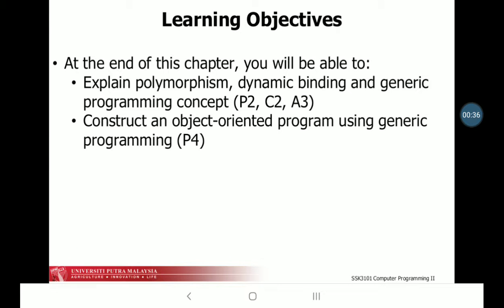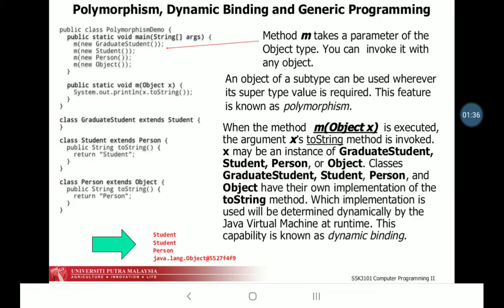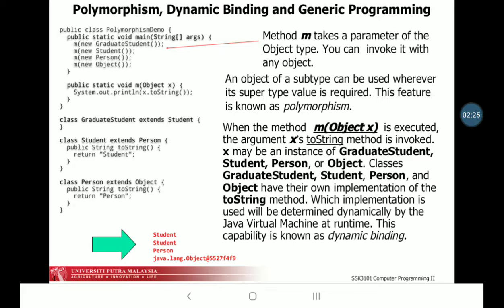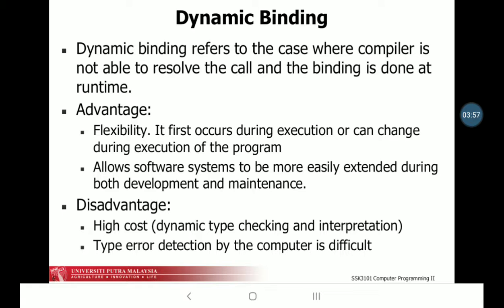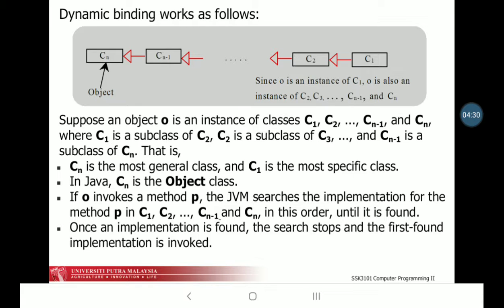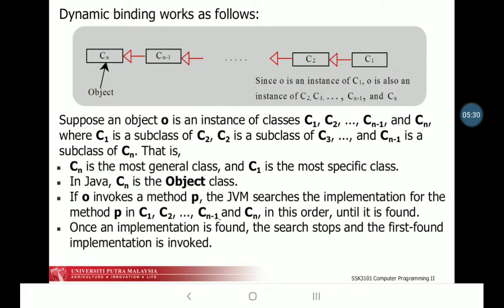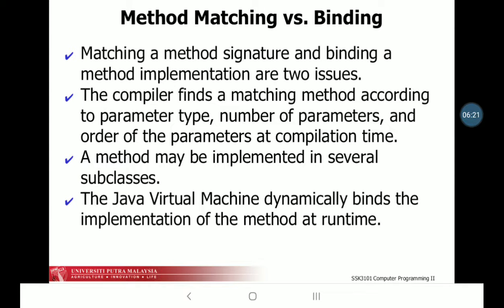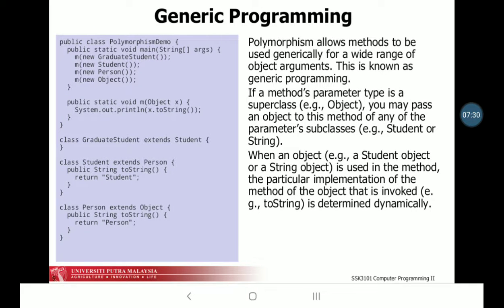SSK3101 Polymorphism (Part 1: Introduction and Dynamic Binding)